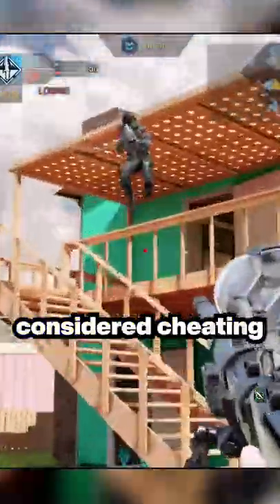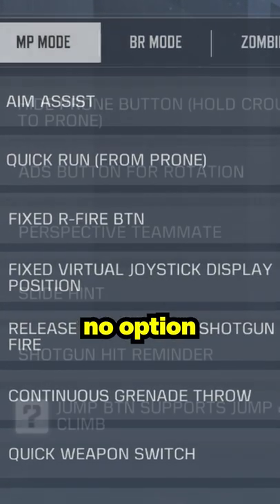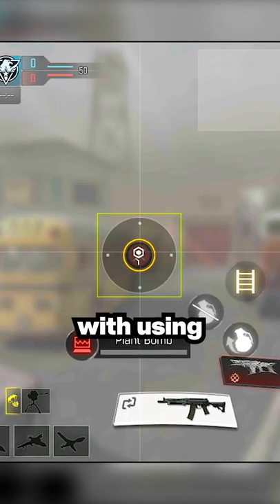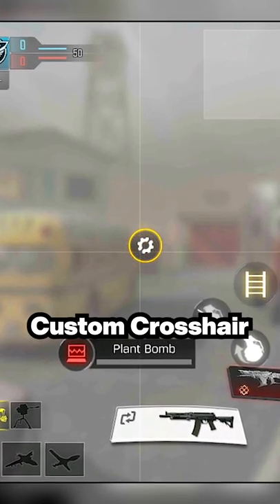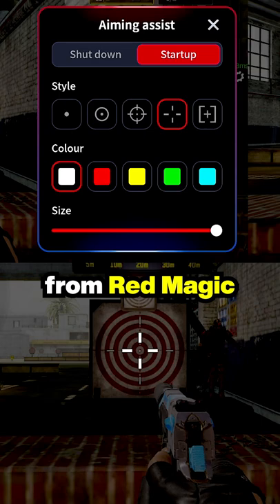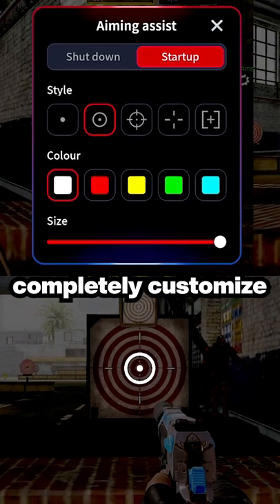Is This Cheating in CODM?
Best Settings For Season 8? Meta is getting better in Call of Duty Mobile. Are You using the best Settings and Sensitivities?

Editor - Drei